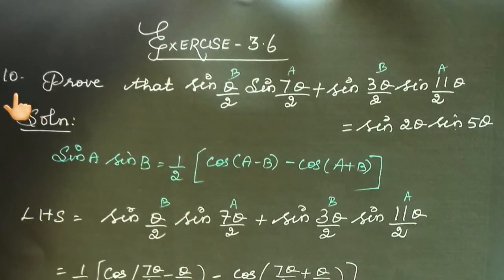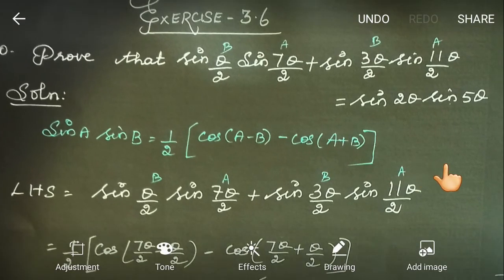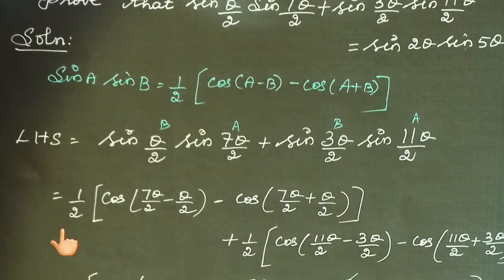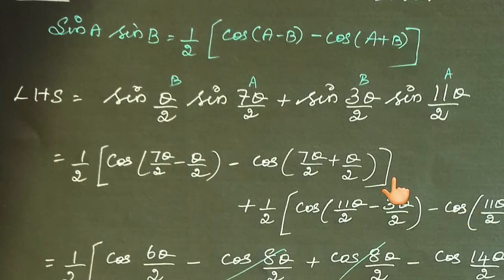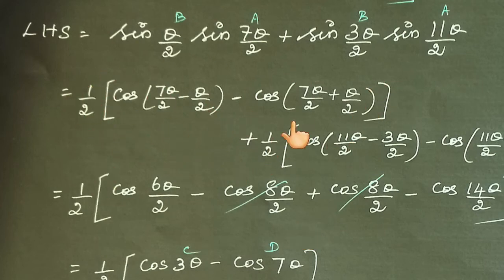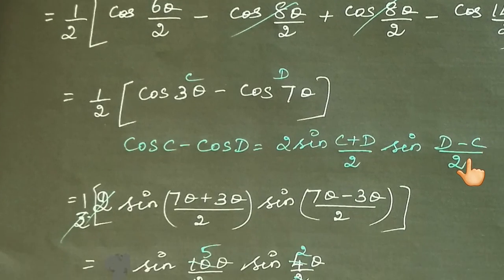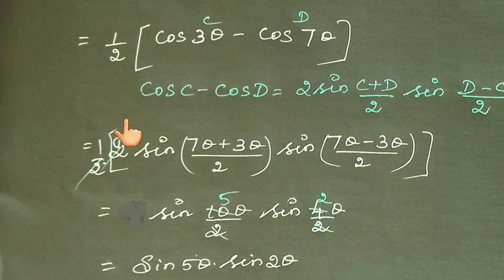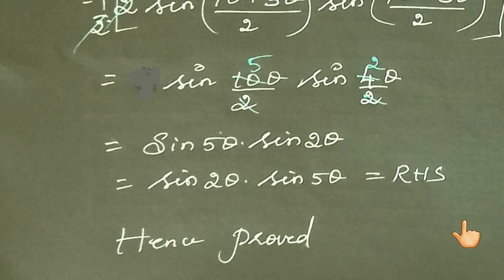CLASS 11th MATHS UNIT 3 EXERCISE 3.6 Q.No .10